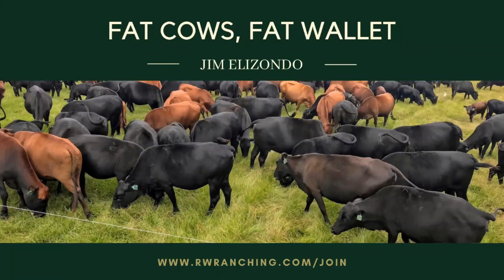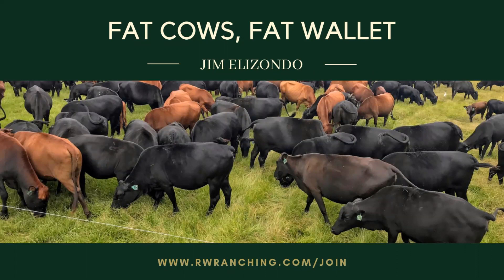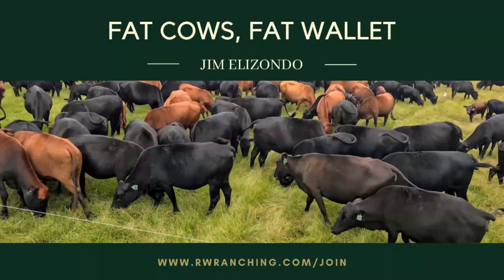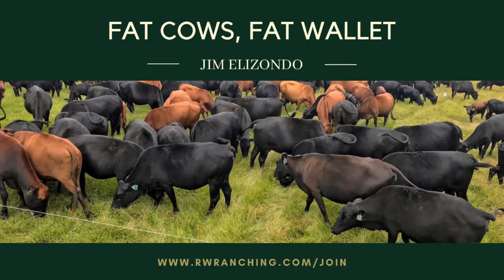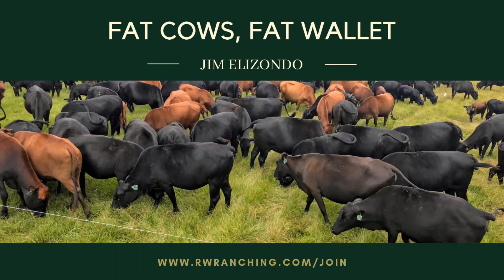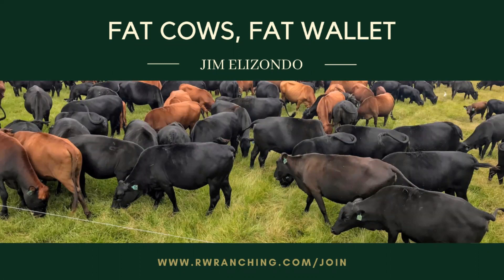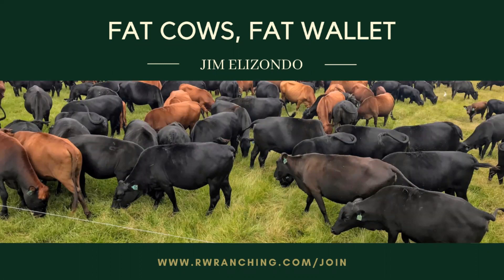#52 Why is Pink Eye, Foot Rot, and Others a Problem with Cool Season Grasses